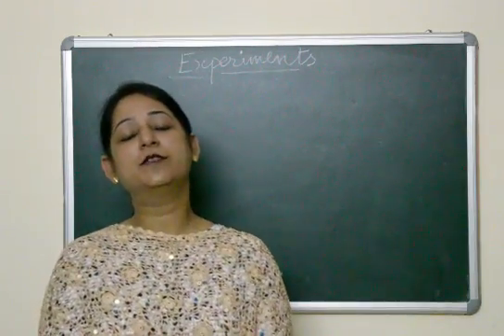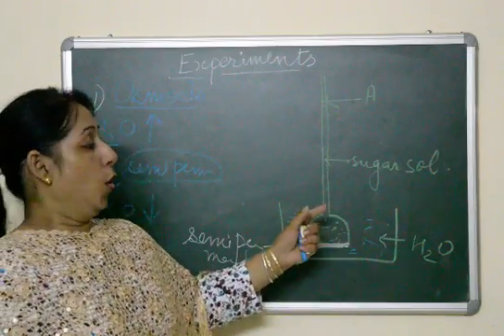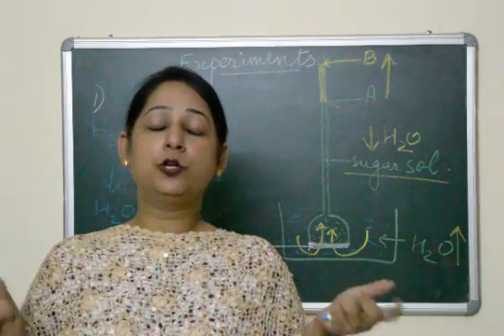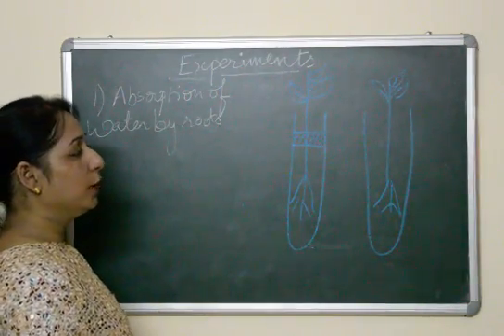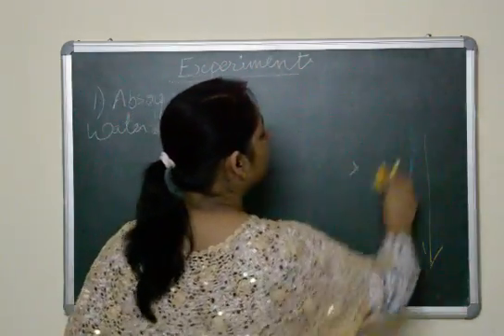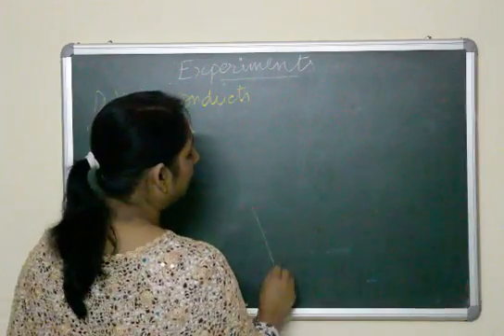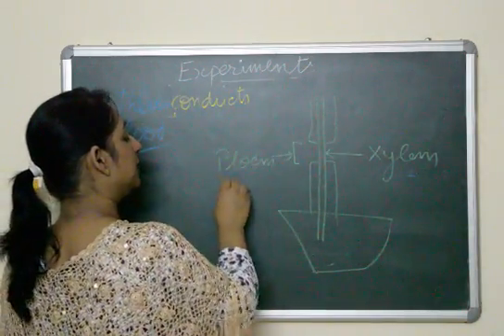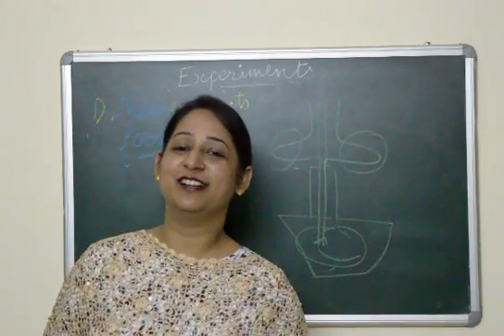Experiments based on plant physiology BIOLOGY / ICSE/ CBSE/ Board Exams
1.Roots absorb water.
2.Prove the process of osmosis.
3.Xylem conducts water.
4.Phloem conducts food in plants.